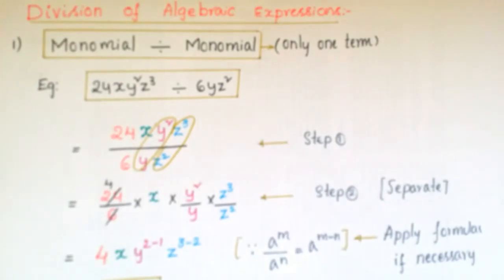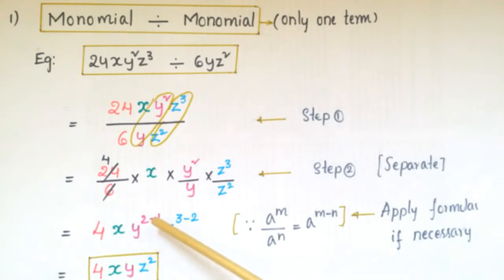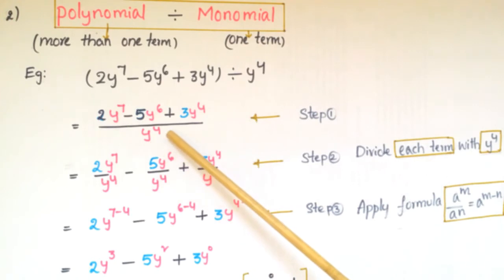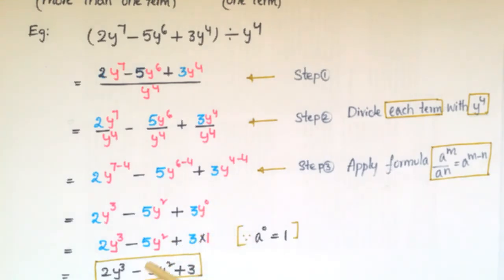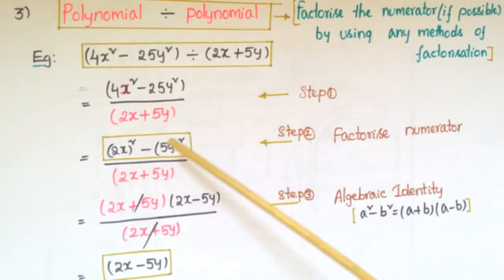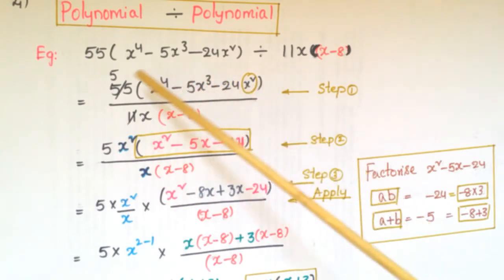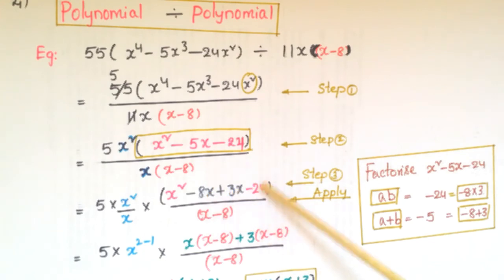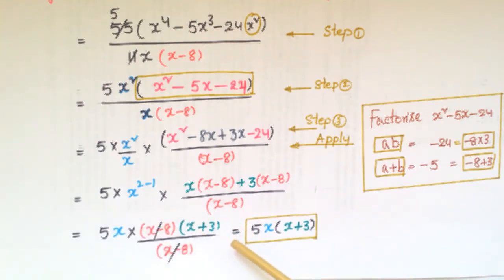Division of Algebraic Expressions (monomial-monomial,polynomial- monomial ,polynomial- polynomial)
Division of Algebraic Expressions (monomial-monomial,polynomial- monomial and polynomial- polynomial)- Class8 .
In this video i told the below examples,
1. (24xy^2z^3) ÷ 6yz^2
2. (2y^7-5y^6+3y^4) ÷ y^4
3. (4x^2-25y^2) ÷ (2x+5y)
4. 55(x^4-5x^3-24x^2) ÷ 11x(x-8)